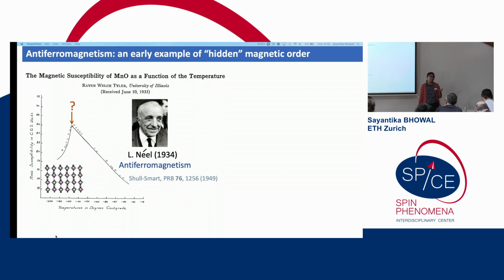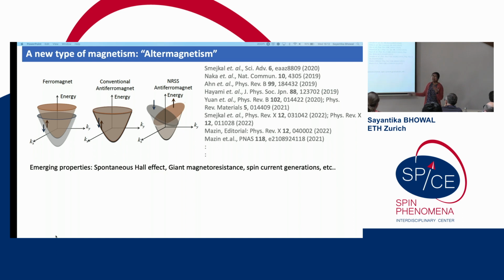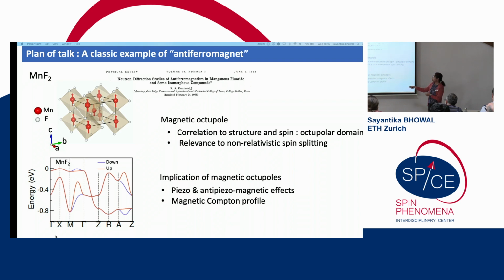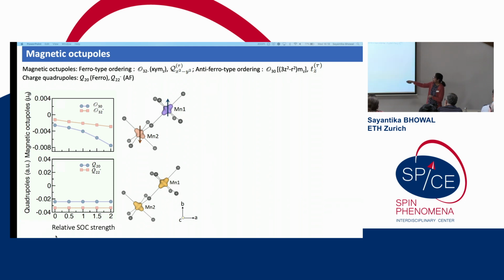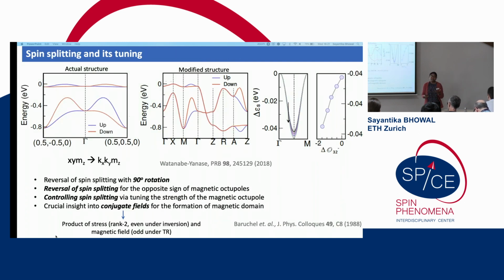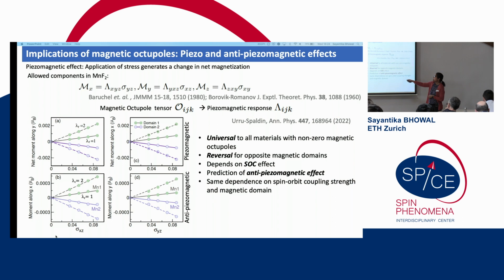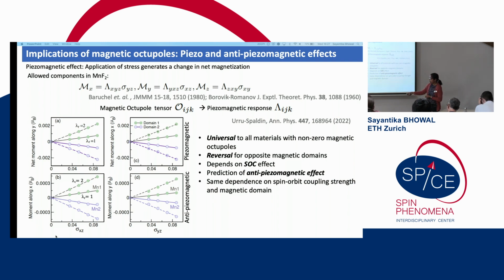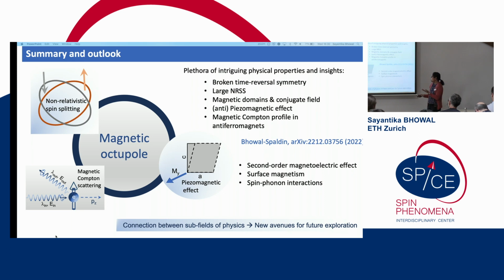Talks - Altermagnetism 2023 -Sayantika BHOWAL, ETH Zurich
Magnetic octupoles as the order parameter for unconventional antiferromagnetism